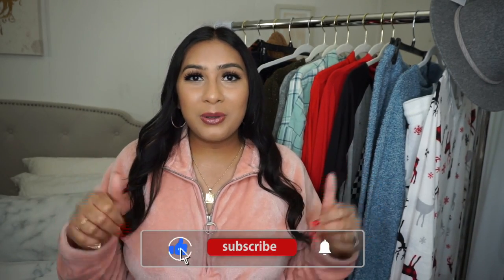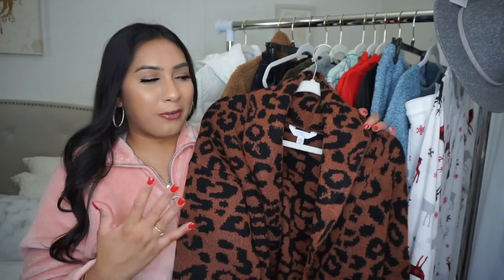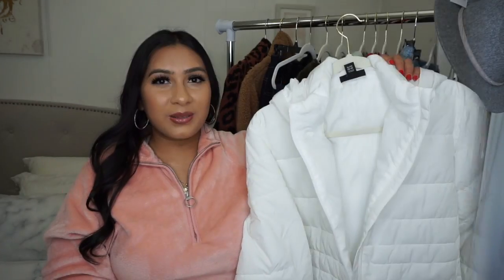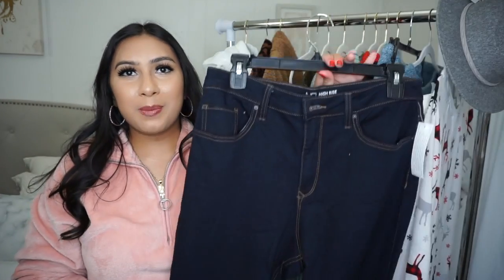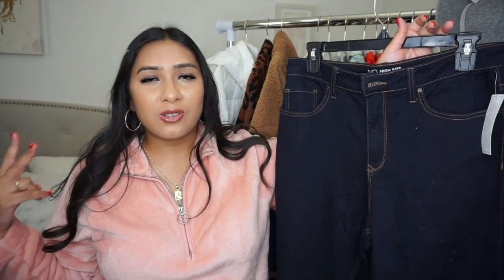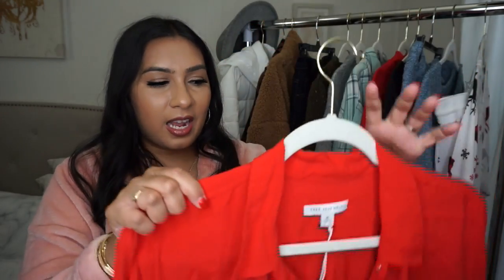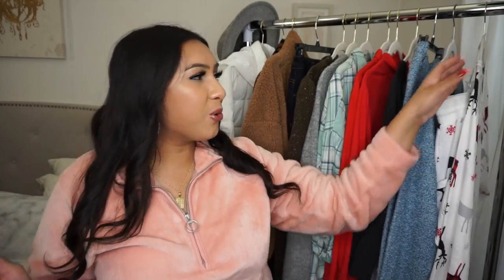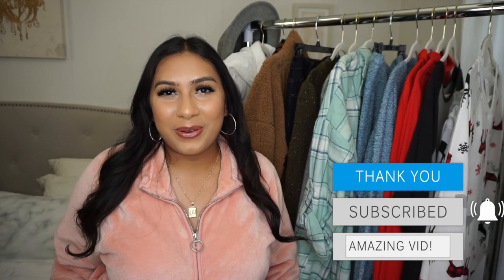HUGE CURVY WALMART WINTER TRY ON HAUL - WALMART HAUL WINTER 2020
This video is a HUGE WALMART WINTER TRY ON HAUL - CURVY WALMART HAUL WINTER 2020.

GREEN SWEATER XL

GREY SWEATER XL

ANIMAL PRINT CARDIGAN XL

WHITE COAT XL

BROWN BOOTS 8

BLACK BOOTS 7.5

BROWN SWEATER XL

DARK BLUE JEANS 15

PAPER-BAG JEANS L

RED BUTTON UP SHIRT XL

RED RIBBED SHIRT XXL
- plus size version

CHRISTMAS TREES SHIRT XL

PLAID SHIRT XXL

REINDEER TOP L

REINDEER BOTTOMS XL

BLUE SET

BLUE BOTTOMS XL

BLUE TOP L
CANNOT FIND LINK